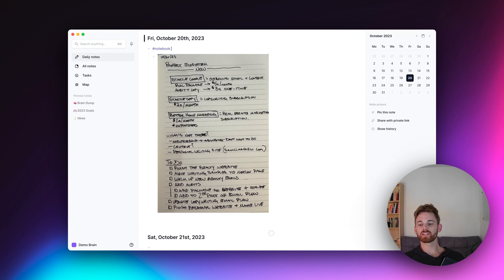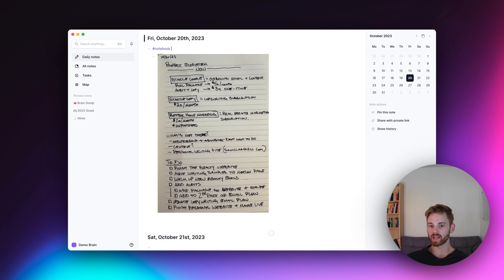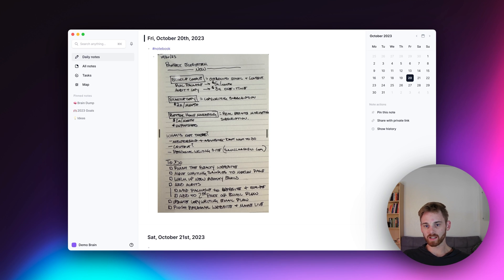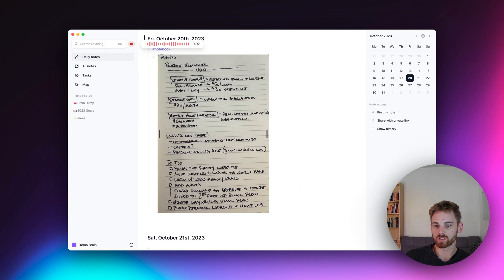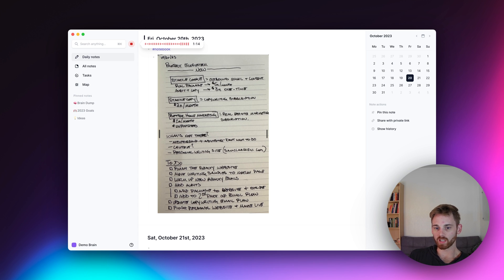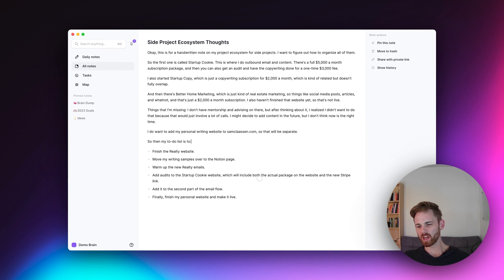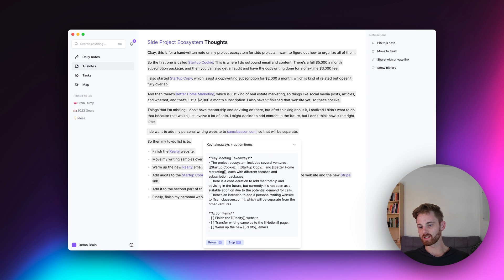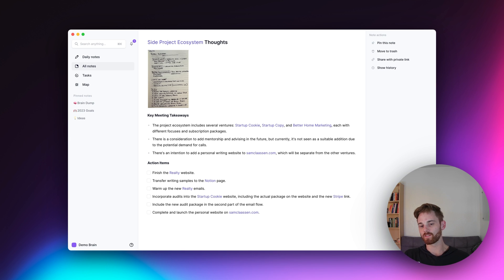How to add hand-written notes to your digital notes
In today's video, we're diving into a unique approach to note-taking by integrating handwritten notes with your digital workflow. If you're someone who still likes writing in a physical notebook occasionally, this will help you add them to your digital notes so you can index them.

00:00:00 Introduction
00:00:17 The Beauty of Handwritten Notes
00:00:58 Utilizing a Physical Notebook
00:01:34 Incorporating Handwritten Notes Digitally
00:02:00 Transcribing your Handwritten Notes
00:03:00 Voice Notes and Explanation
00:05:00 Transcribing Audio Notes
00:06:00 Enhancing your new Digital Note
00:07:00 Integration and Indexing